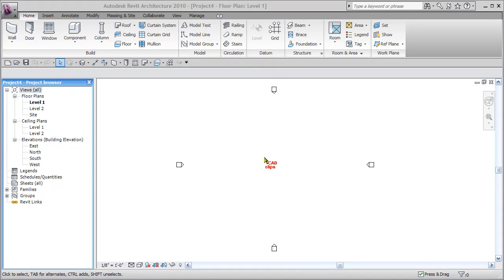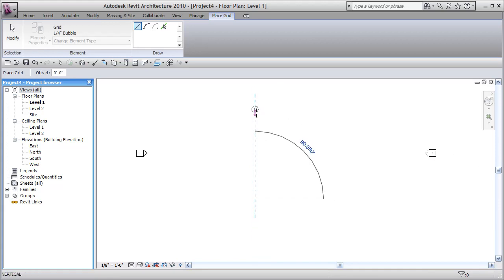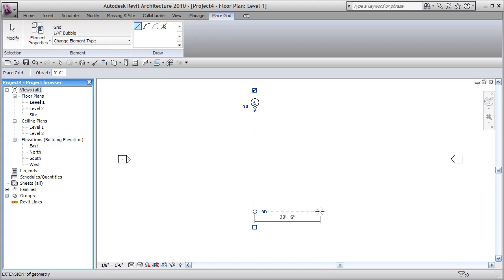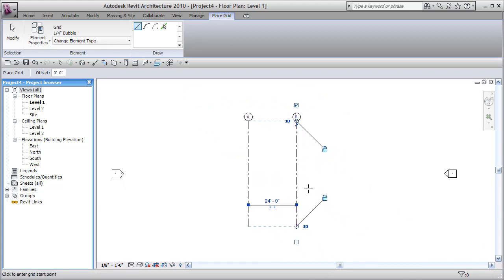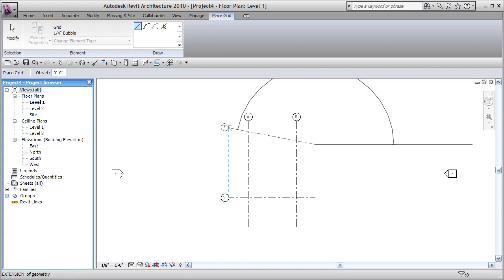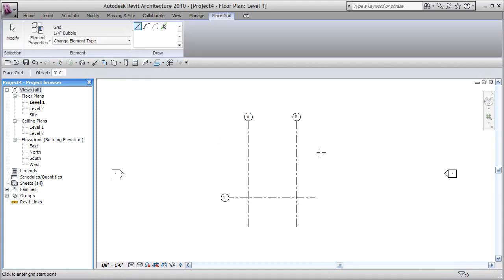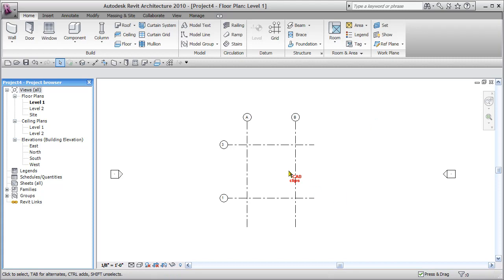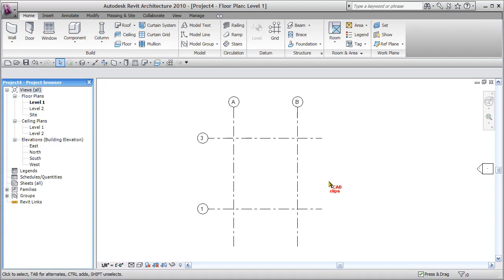CADclip Lab - RA-10-02-02 - Grid Lines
This is video No.2 of CADclip Lab Exercise - Double Car Garage